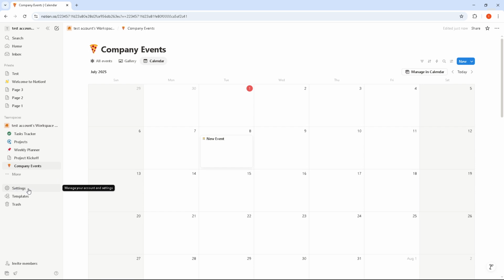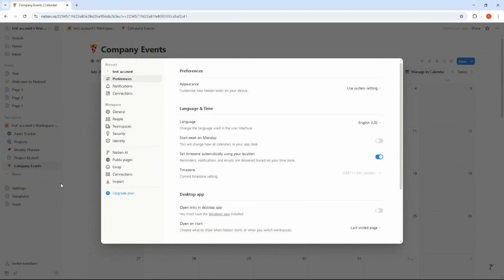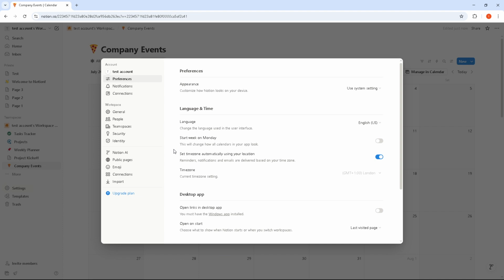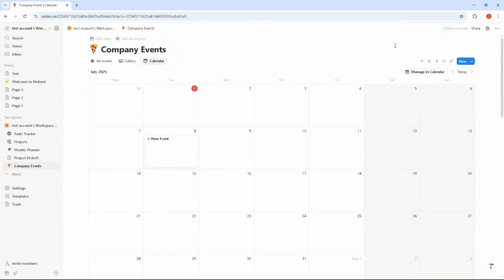How to Change the Start of the Week to Monday in Notion [2025 Guide]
In today's video we cover How to Change the Start of the Week to Monday in Notion